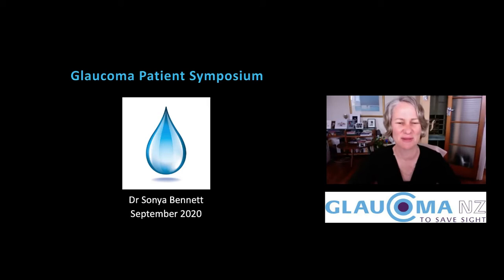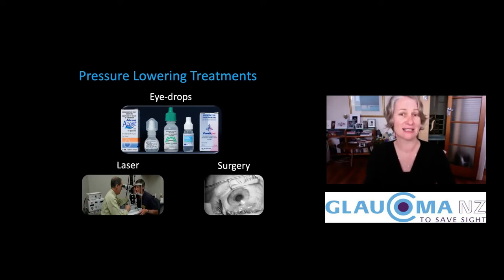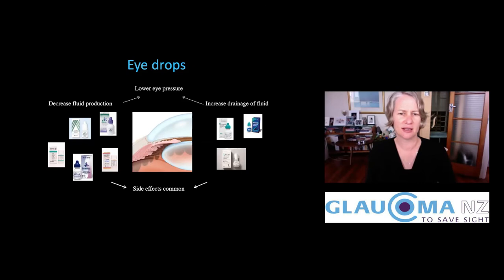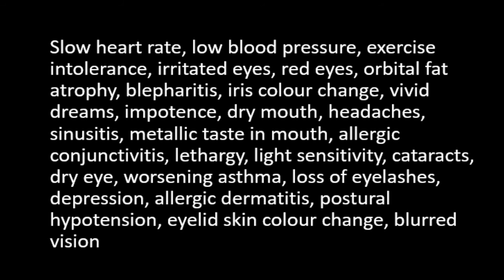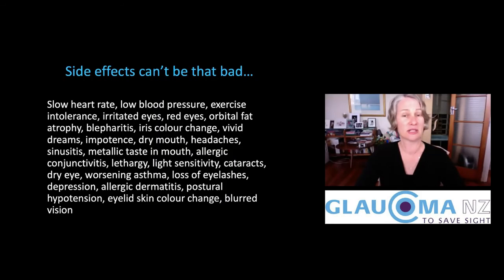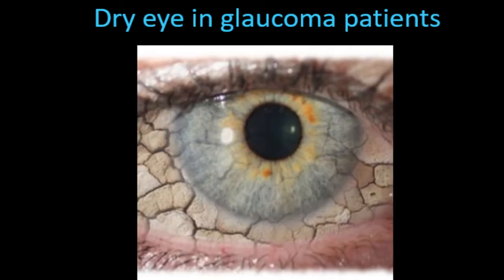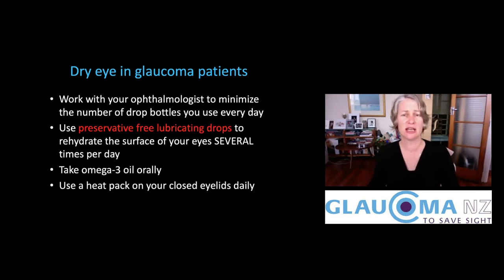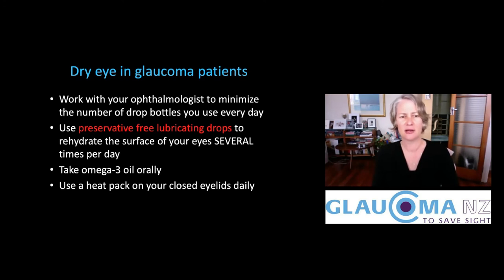Dr Sonya Bennett - Glaucoma Plumbing 101 - a look at treatments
GNZ Glaucoma Patient Symposium  2020